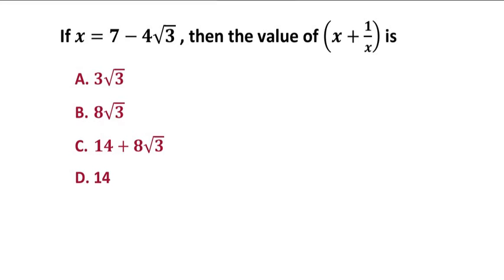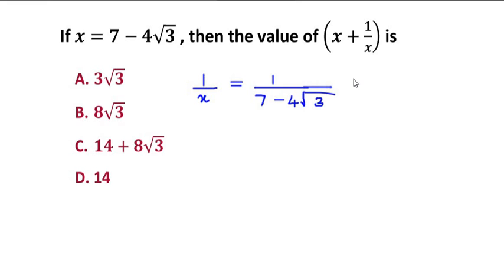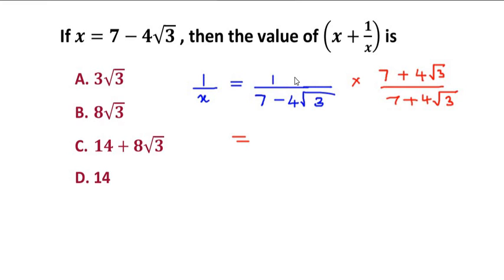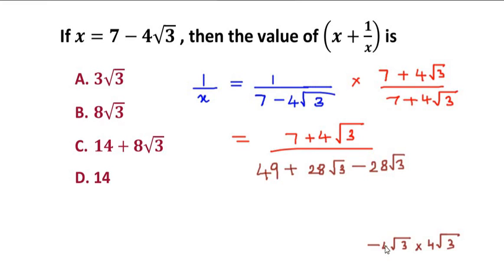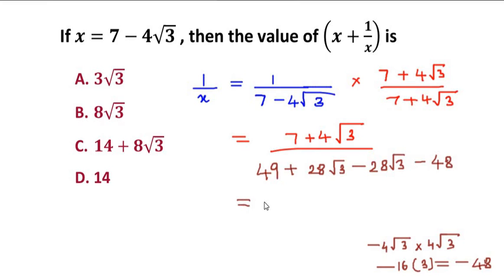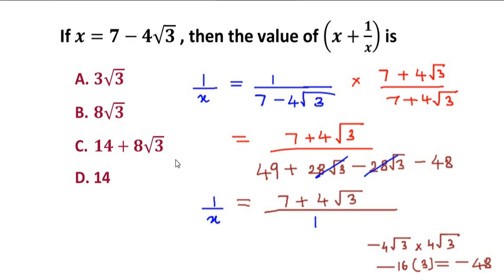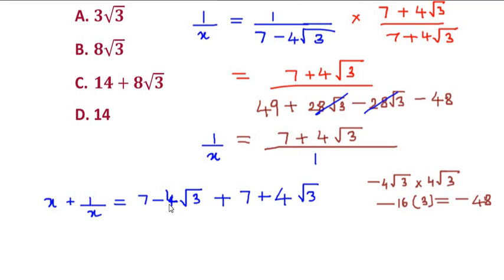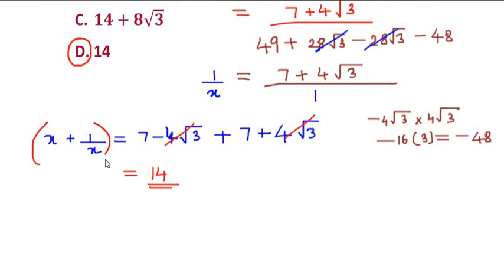How to solve a surd using rationalization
This video explains solving an equation having surds using rationalization mathod.